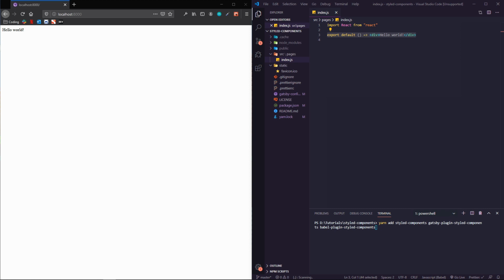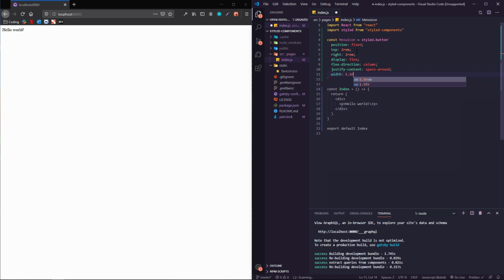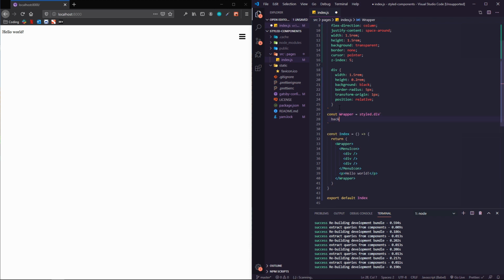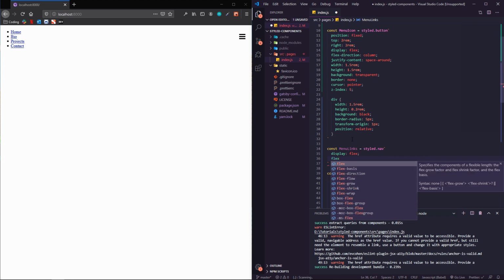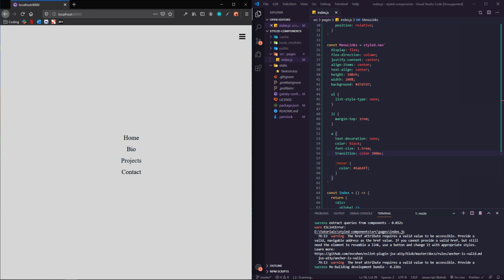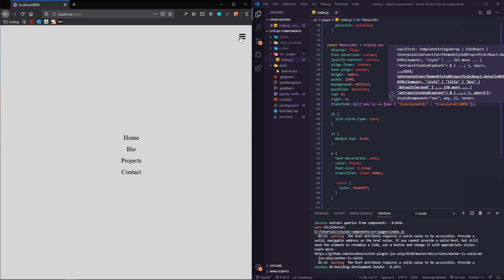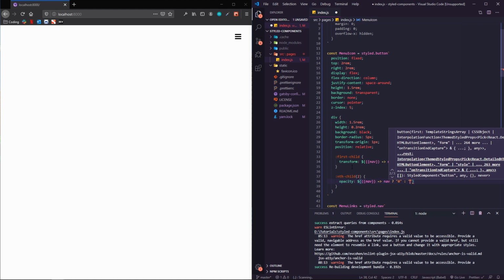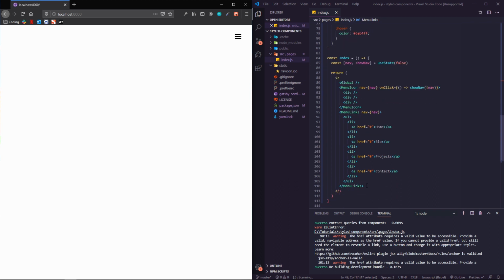Hamburger Menu with Gatsby and Styled Components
Use Styled Components, Gatsby, and React Hooks to create a collapsible navigation menu with an animated hamburger icon